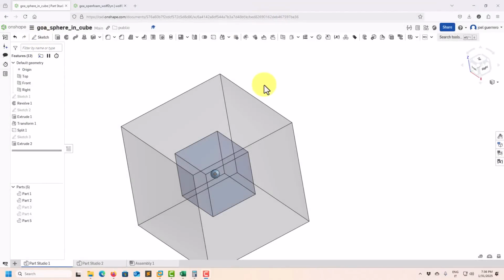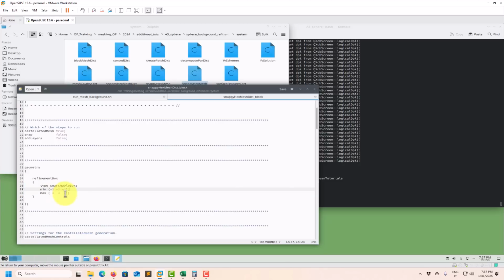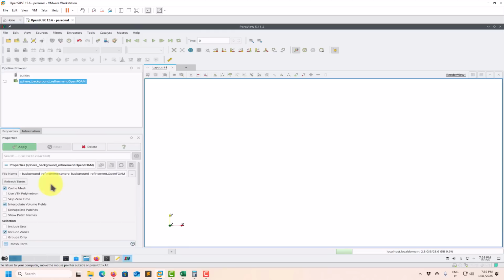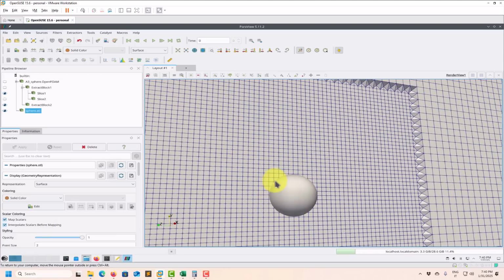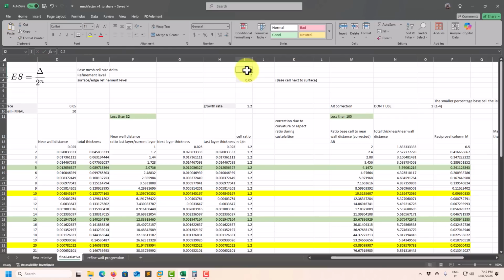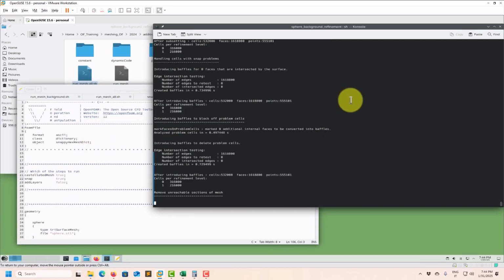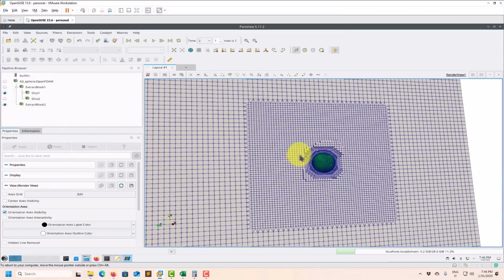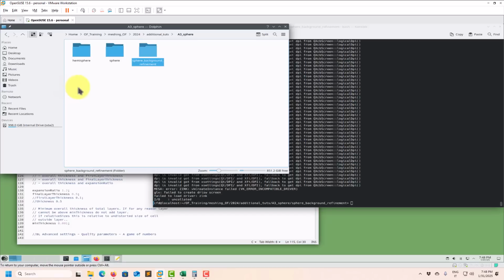Meshing with snappyHexMesh | Controlling inflation layer 4 | Getting fine inflation layers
Sphere in a box | Controlling inflation layer | Getting fine inflation layers

Topics covered in this tutorial:
- Meshing the sphere geometry
- Background mesh with region refinement
- Body fitted mesh starting from a background mesh with region refinement
- Controlling inflation layers
- Best standard practices
- General guidelines